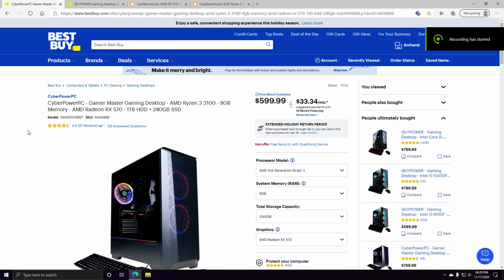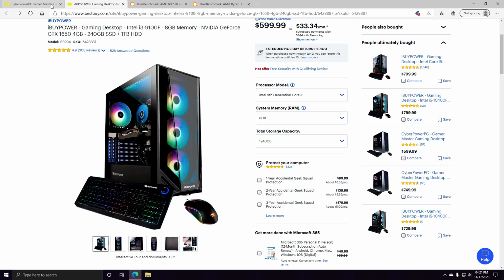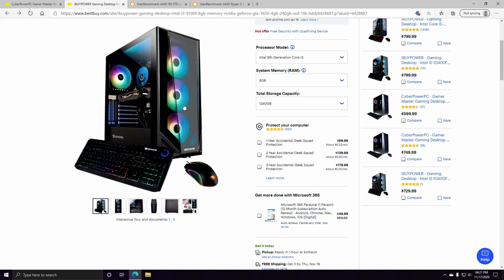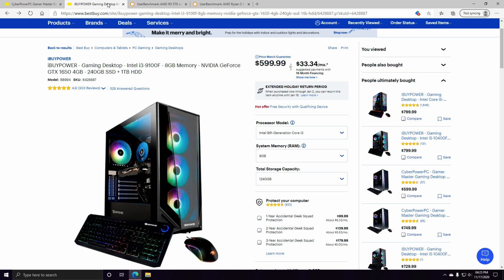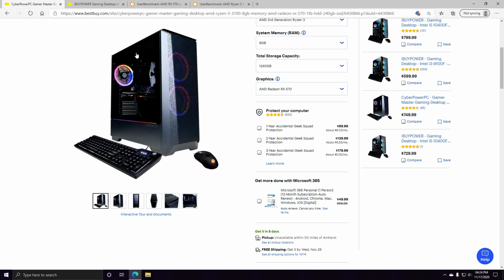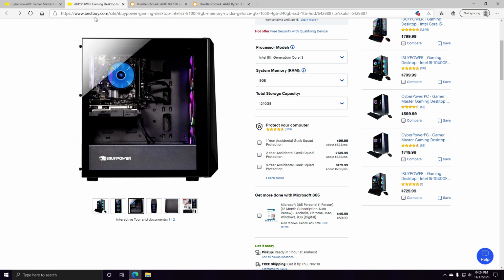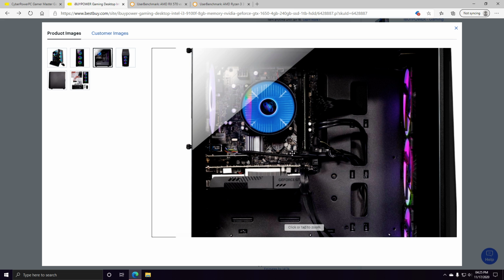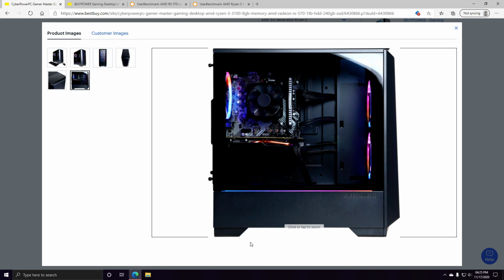CyberPowerPC - Gamer Master (RYZEN 3100) ''VS'' iBUYPOWER - Gaming Desktop (I3 9100F) $600 bestbuy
CyberPowerPC - Gamer Master Gaming Desktop - AMD Ryzen 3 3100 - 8GB Memory - AMD Radeon RX 570 - 1TB HDD + 240GB SSD

iBUYPOWER - Gaming Desktop - Intel i3-9100F - 8GB Memory - NVIDIA GeForce GTX 1650 4GB - 240GB SSD + 1TB HDD